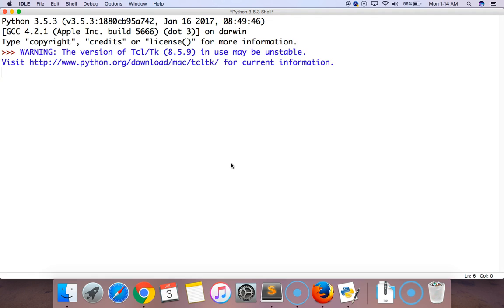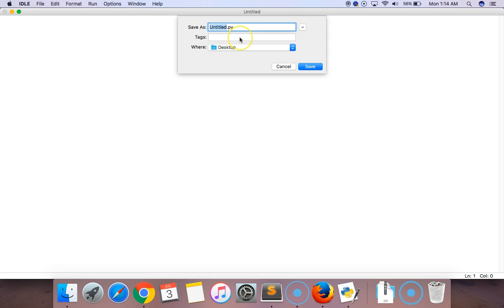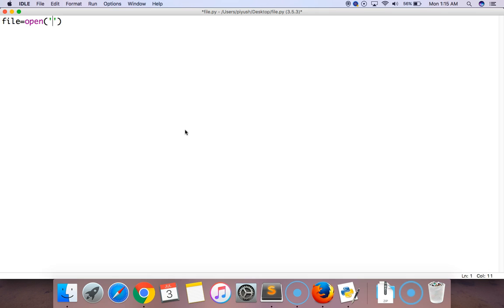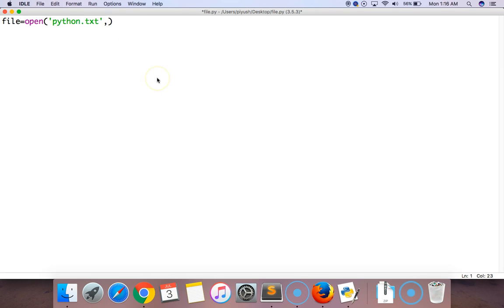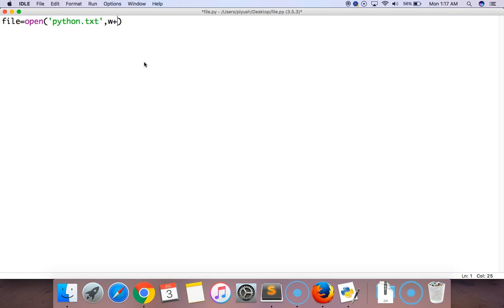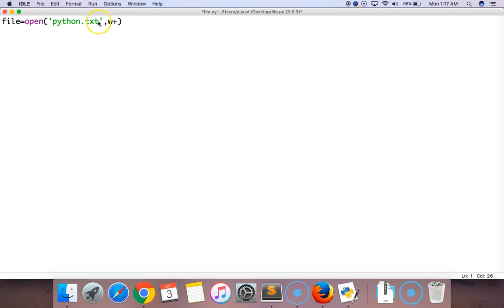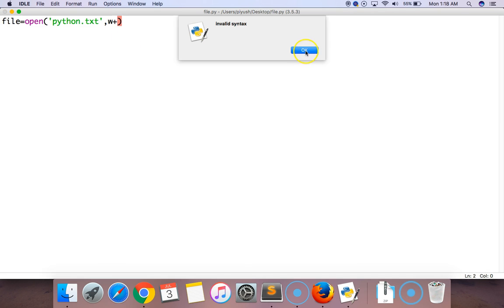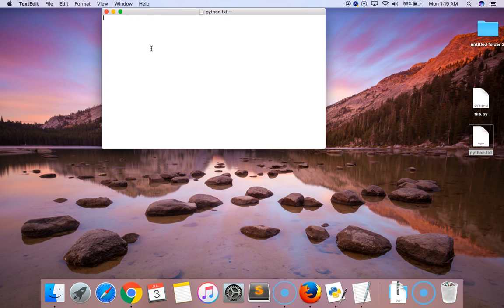how to create file in python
how to create text file using python script